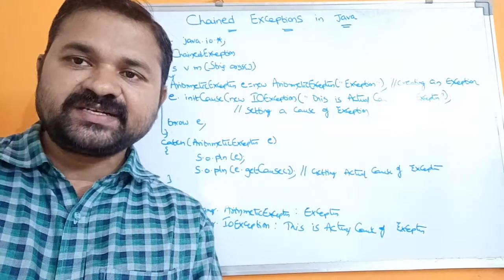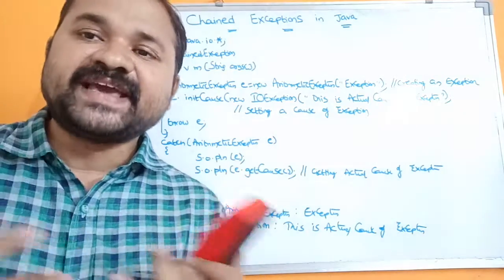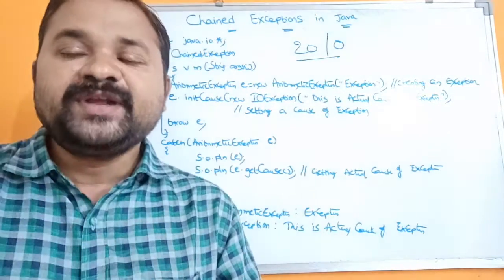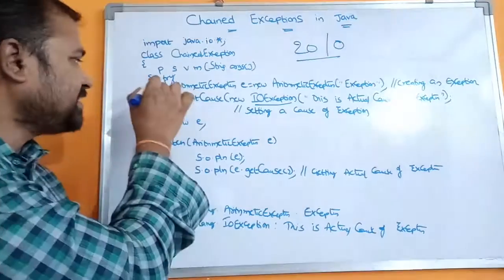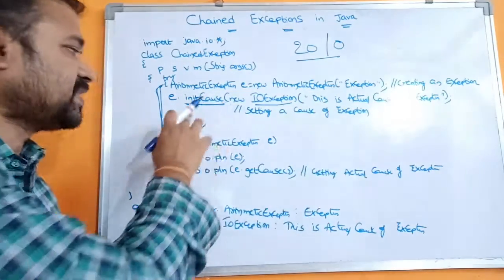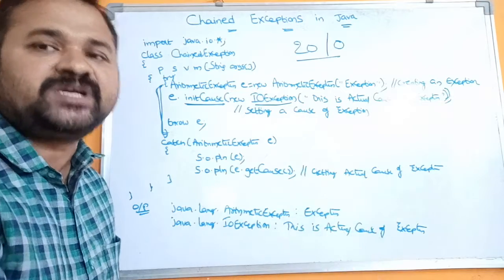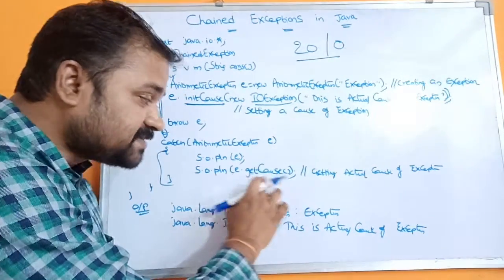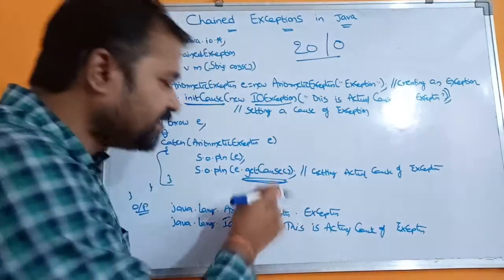Chained Exceptions in Java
what do you mean by chained exceptions in java,

what do you mean by chained exceptions in java mcq,

custom exception in java,

catch multiple exceptions java,

exception propagation in java,

exception chaining python,

age exception program in java,

types of exceptions in java,

java built-in exceptions package,

user defined exception in java,

exception handling in java with examples pdf,

java exceptions list,

checked and unchecked exceptions in java